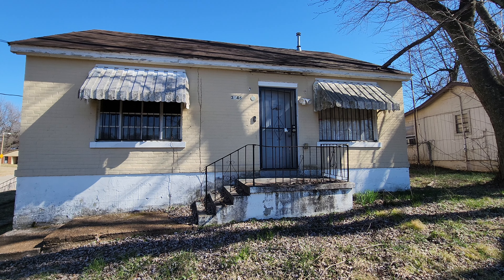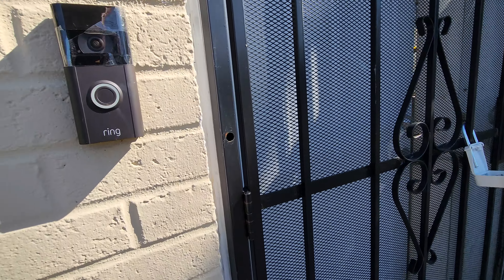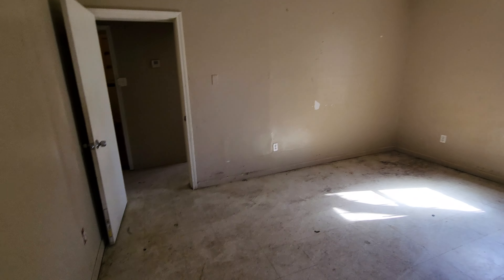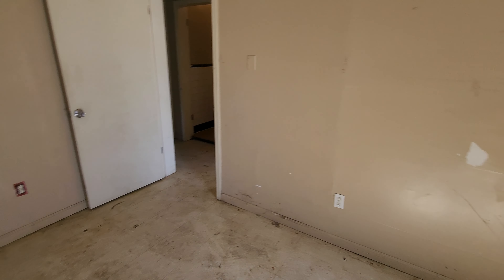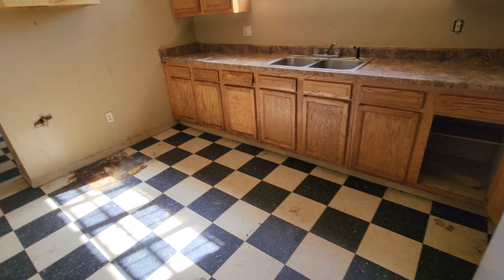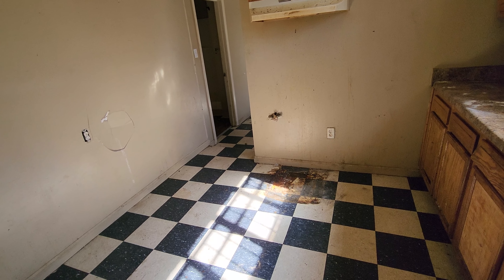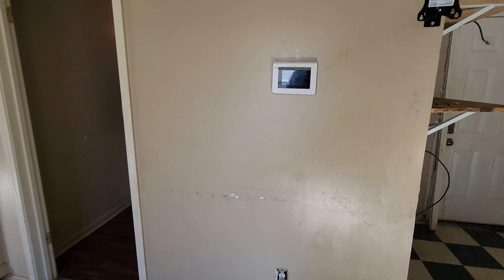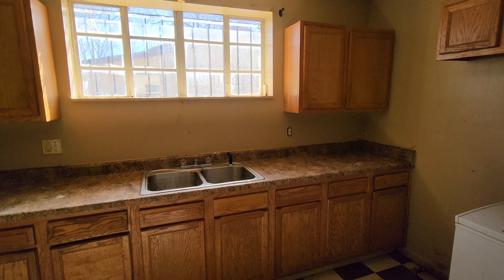Offered For Sale 3646 Overton Crossing St., Memphis, TN 38127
3 Bed 2 Bath home previously used as a rental property. Turn this back into a rental, flip it, or simply move in and live there.

Brokered by eXp Realty
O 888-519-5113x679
Y Youtube.com/@MemphisPrimePropertiesAgent
F Facebook.com/MemphisPrimeProperties